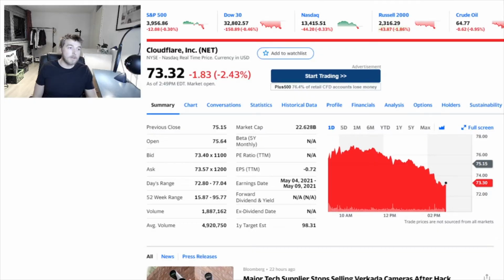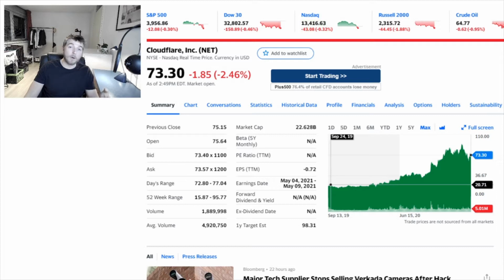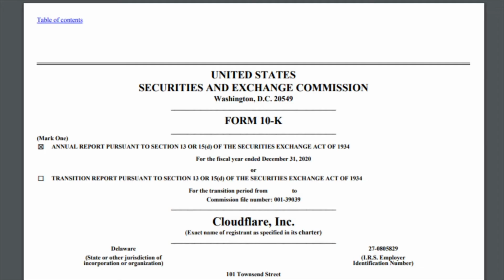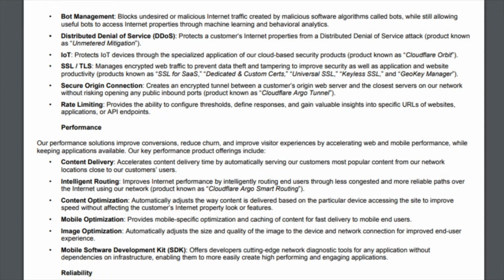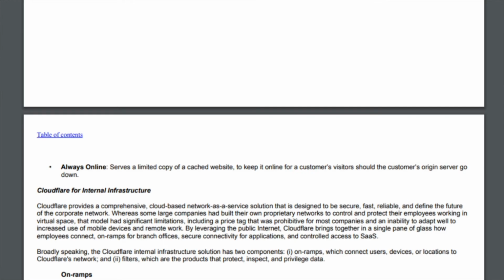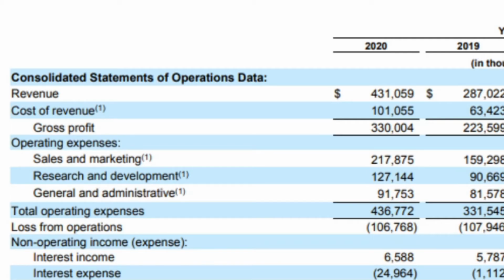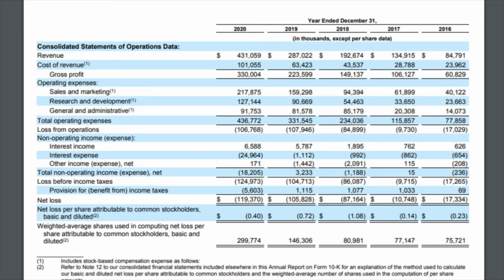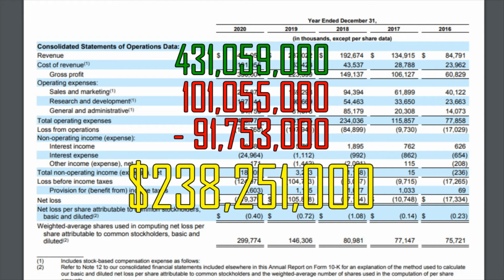Investing in Cloudflare Inc [NET] | 19th March 2021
Looking at Cloudflare Inc as an investment. Explaining what it does in a non-technical way, looking at its finances for the 2020 and my opinion on the company against its current stock price of $70+.